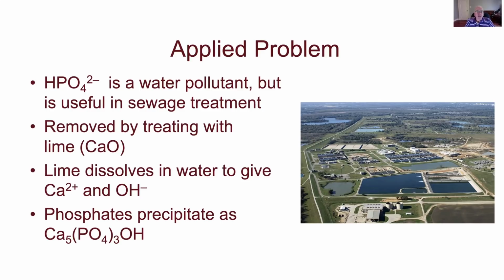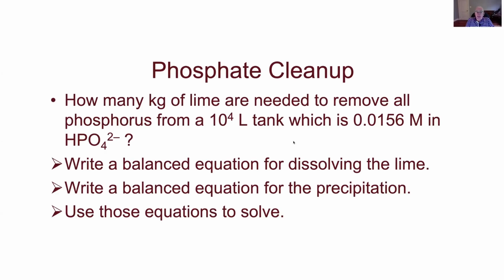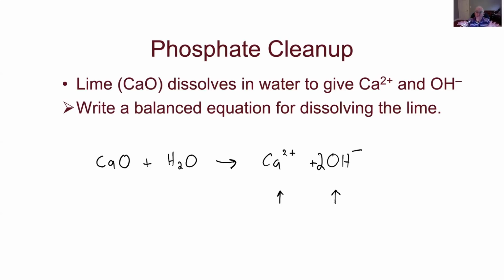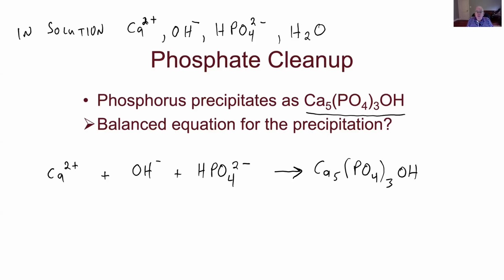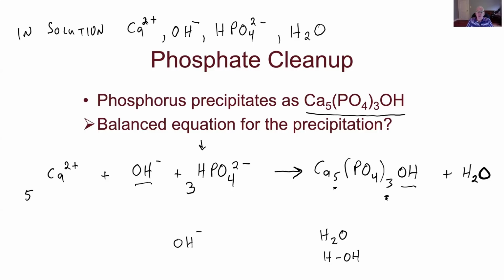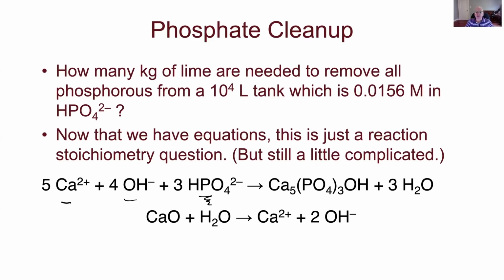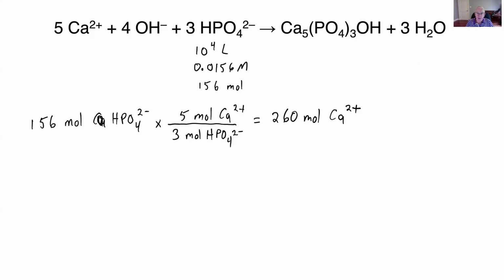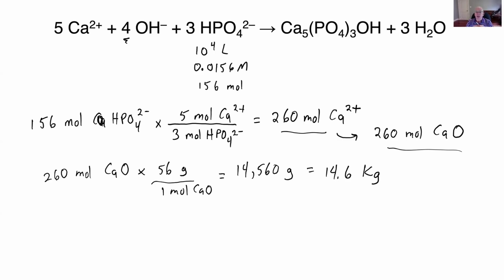More Solution Stoichiometry